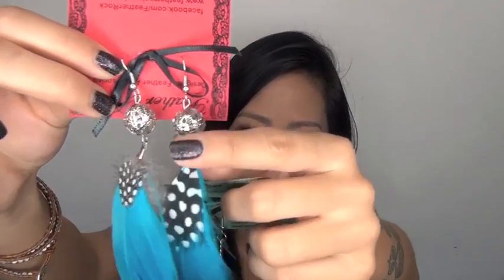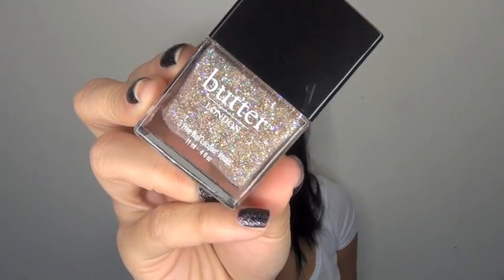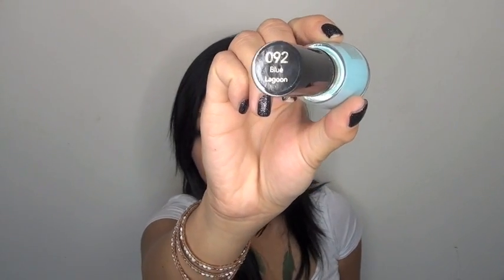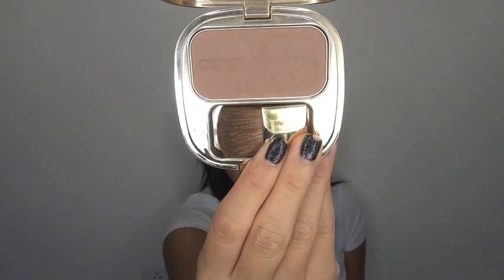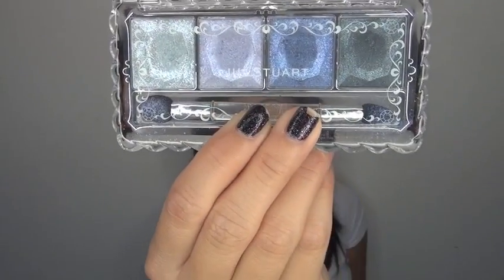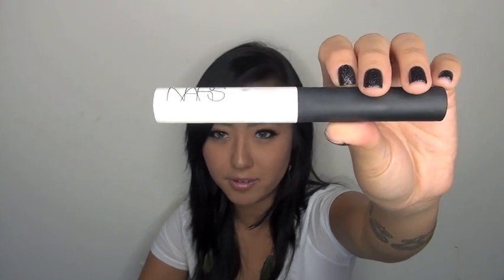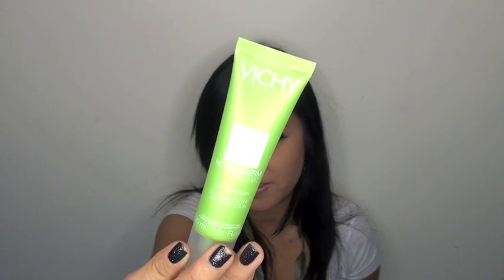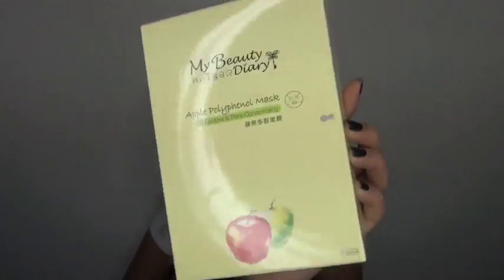FAVORITES: October 2011 [Nail Grooming, Color Make-up, Skin Care] Hits & Misses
For exclusive administrative updates, please 'like' my Facebook!

For quality, affordable make-up brushes, please visit Sigma Beauty!

For designer sales and bargains, please check out Hautelook!